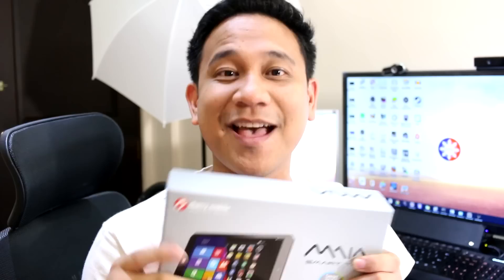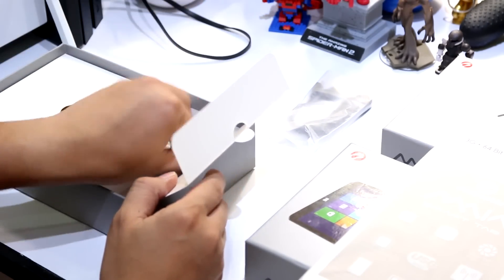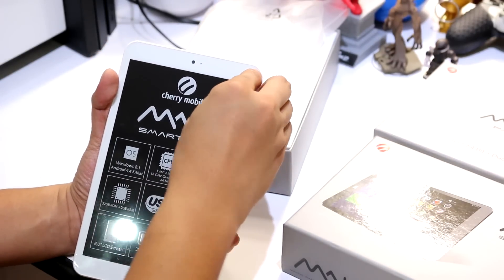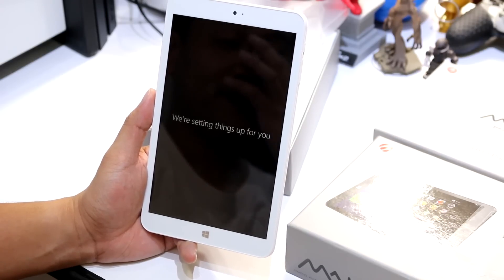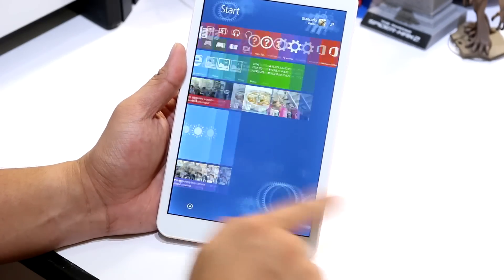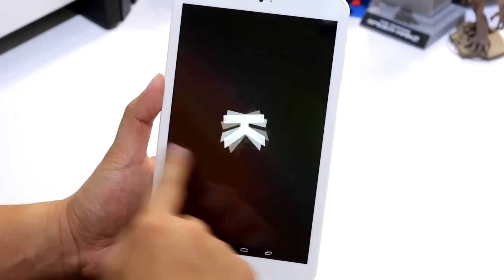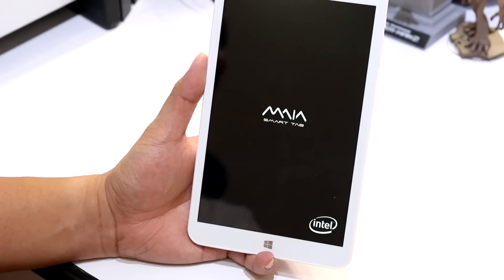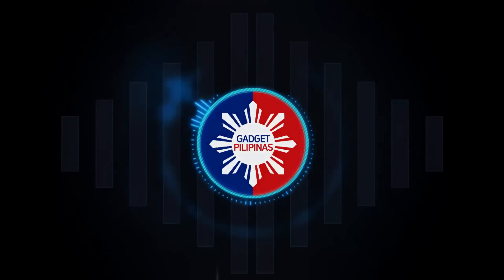Cherry Mobile MAIA Smart Tab Unboxing and Device Walkthrough